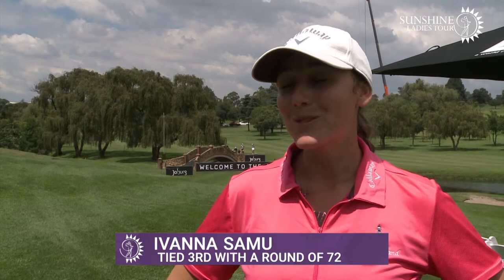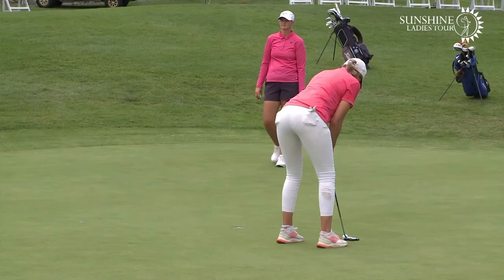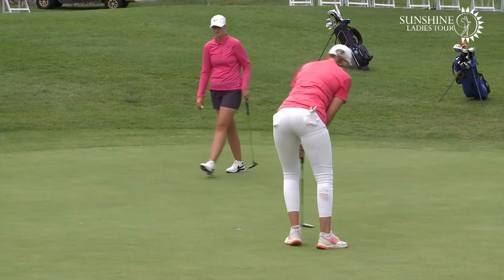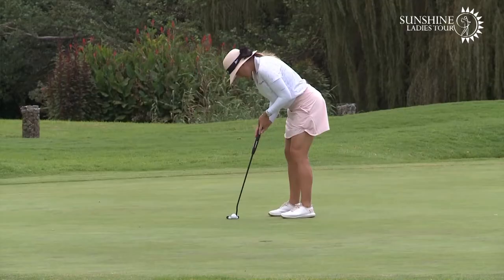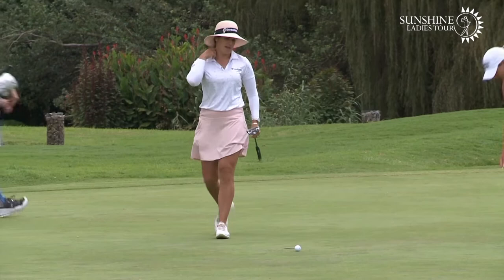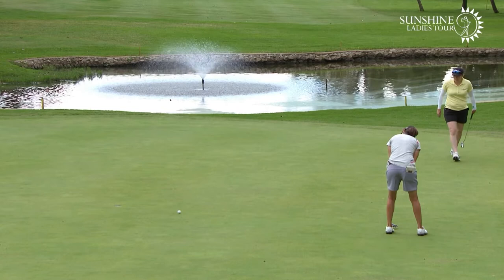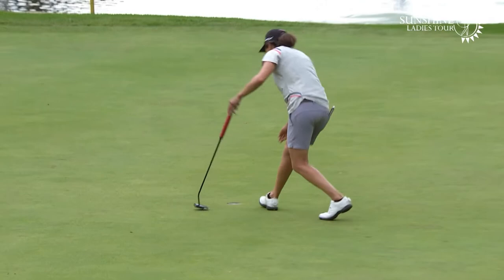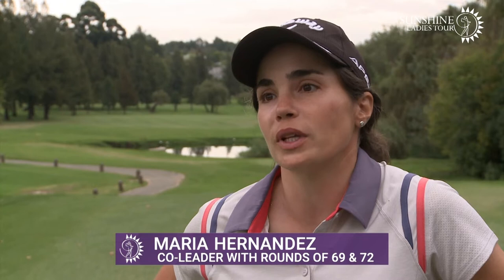2022 Joburg Ladies Open | Tournament Highlights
The fifth event of the Sunshine Ladies Tour took place at Modderfontein Golf Club.